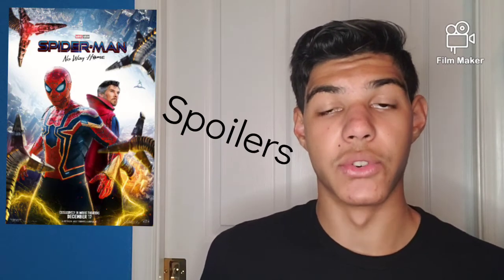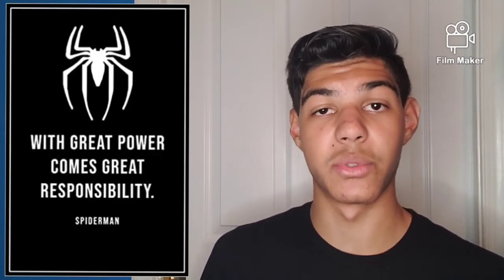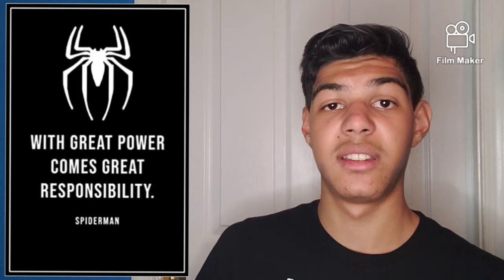Spider-Man: No Way Home (2021) Spoiler Review